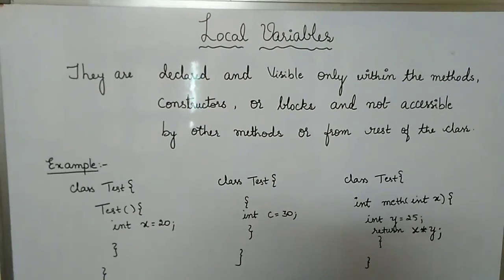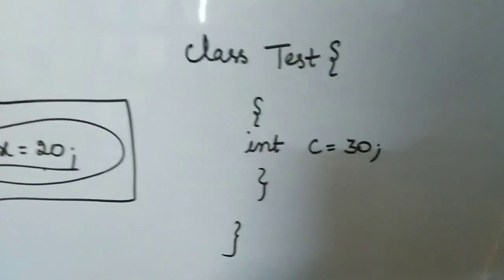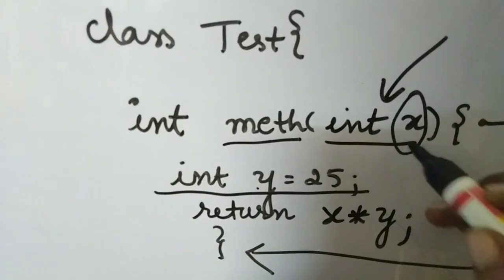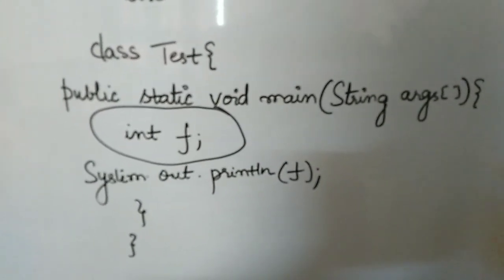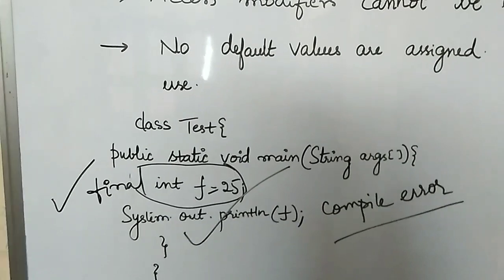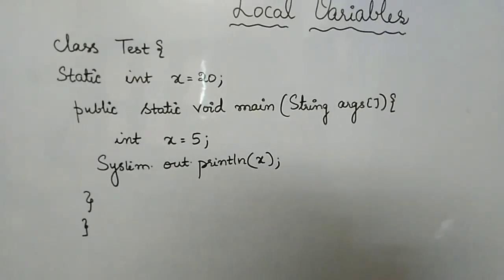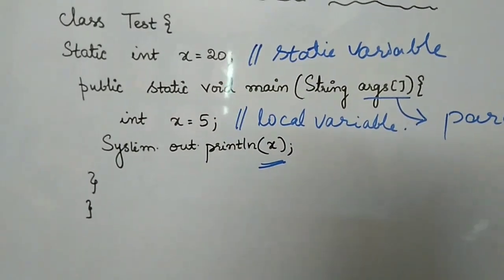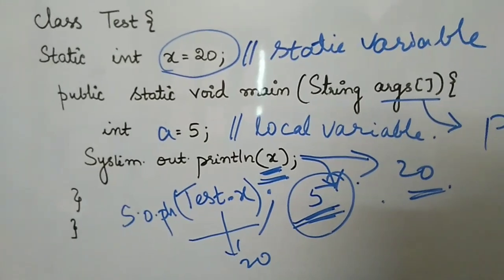Java Programming # 51 - Local variables in Java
local Variables are stored on Stack